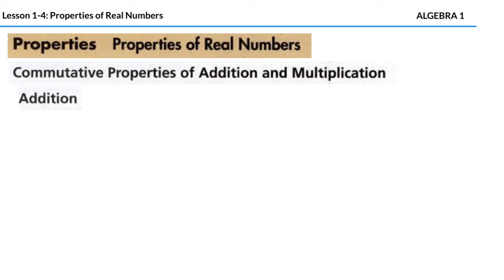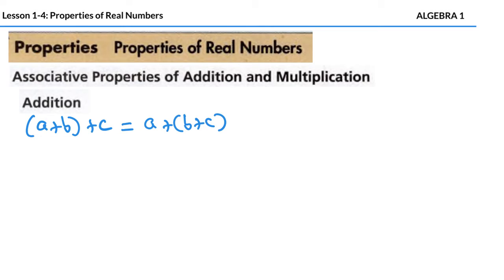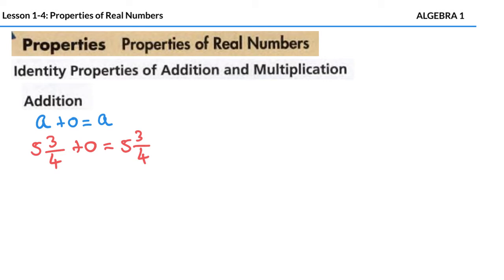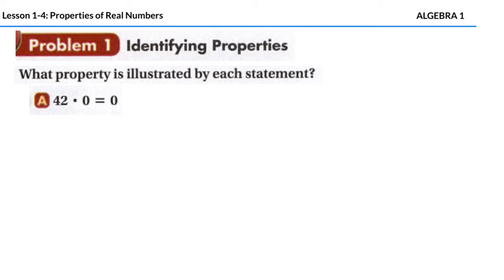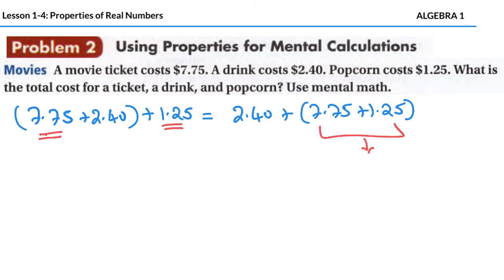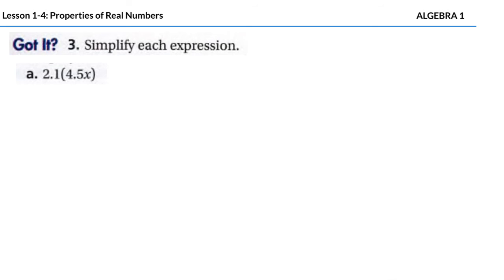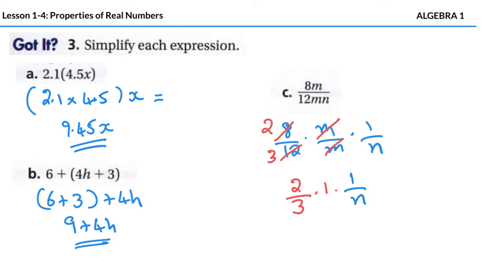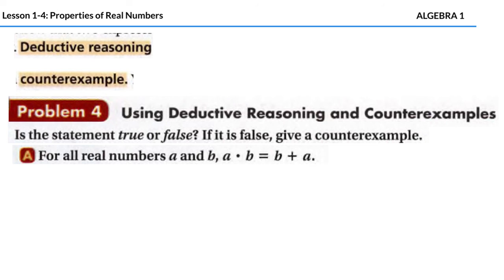Lesson 1-4 Properties of Real Numbers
Commutative Properties of Addition and Multiplication
Associative Properties of Addition and Multiplication
Identity Property of Addition and Multiplication
Zero Property of Addition
Multiplication Property of -1
Deductive Reasoning
Counter example

Explained by Asker Khan